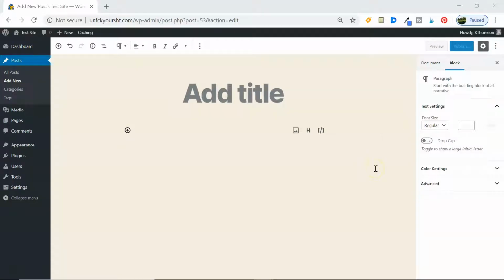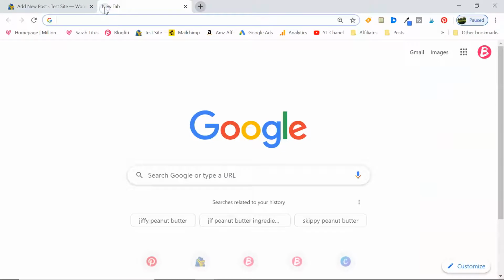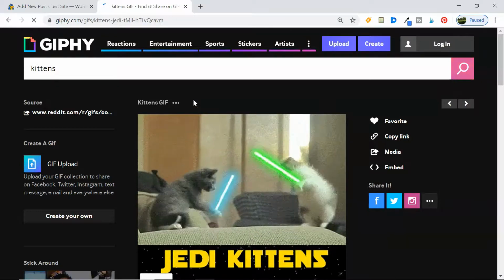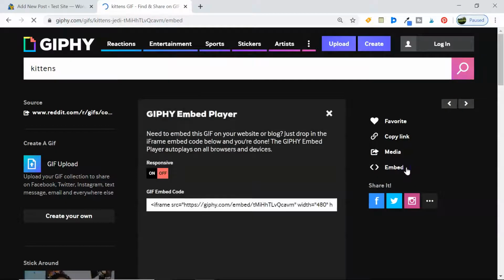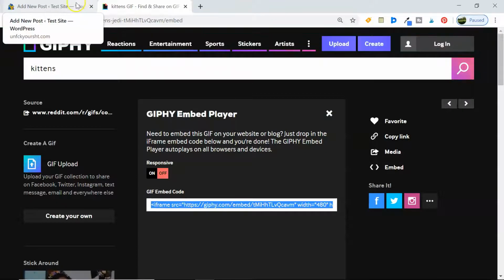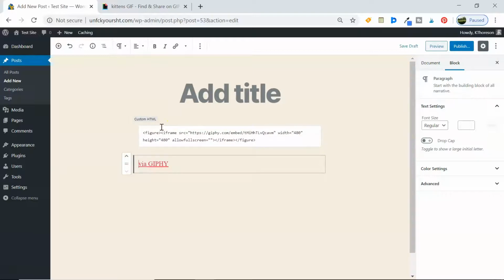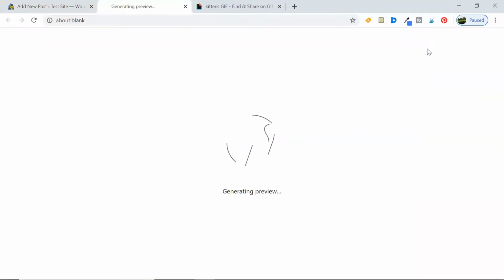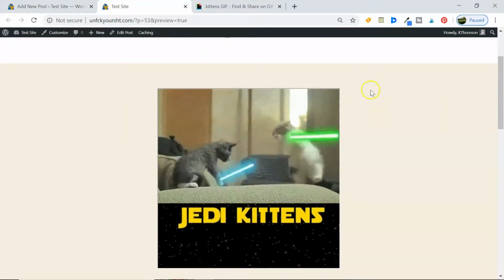How to Add a GIF to Your Blog Post in WordPress Video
Learn how to set featured boards on Pinterest in this easy step-by-step tutorial!

👉 Blogging Gear & Tools
My desktop computer
My laptop